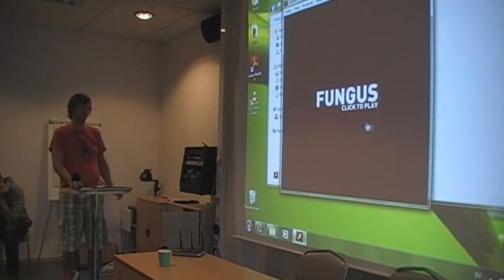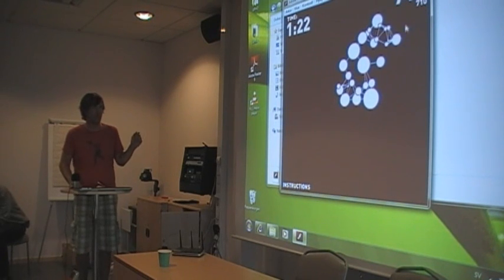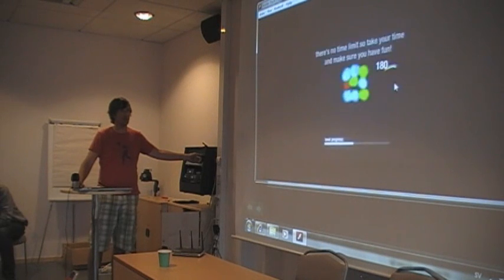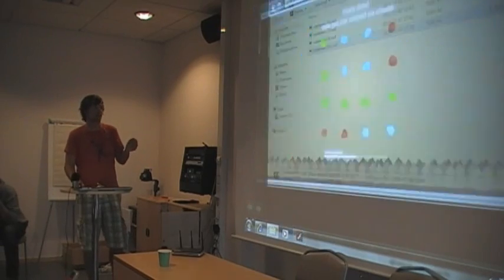Martin Jonasson Doesn't Want Your Input 1/2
Martin Jonasson, who runs Prototyprally, explains how he explores games that take none or little input from the player.

This was recorded at No More Sweden 2010, July 9.